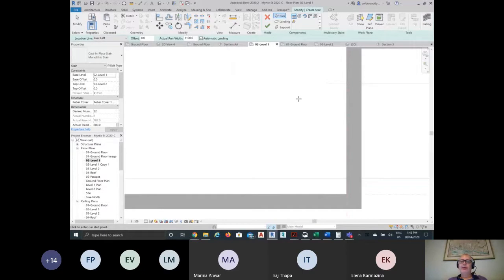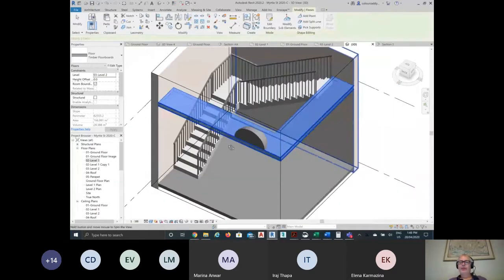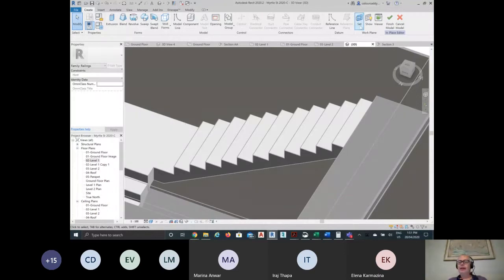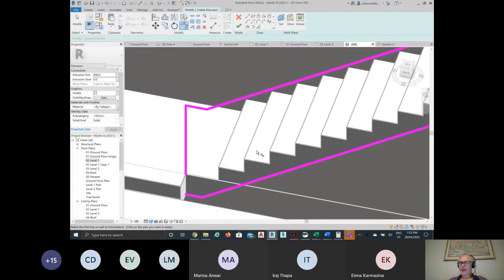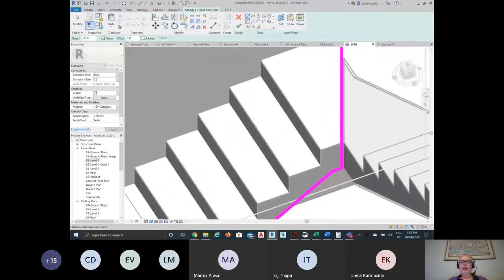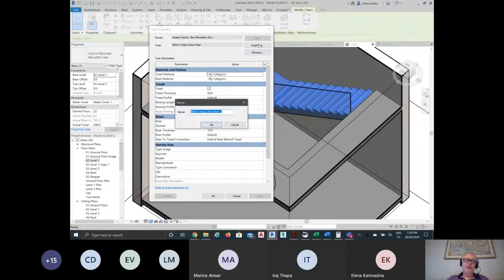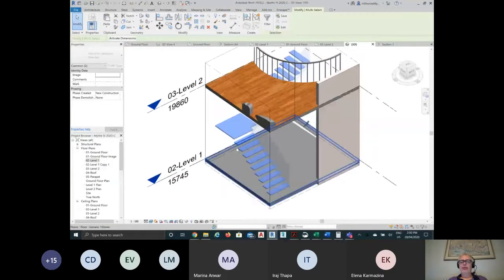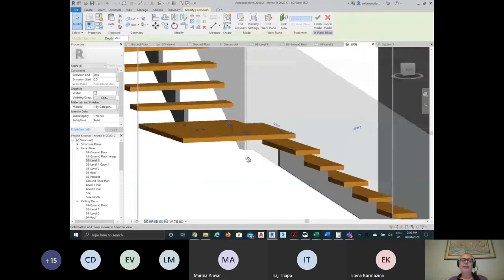Revit Myrtle St 2020 15 Modelling Custom Stair Balustrades and Stringers